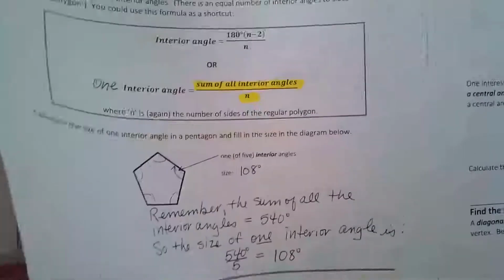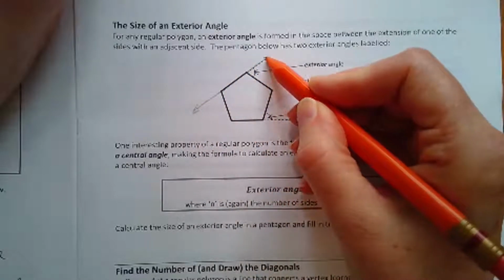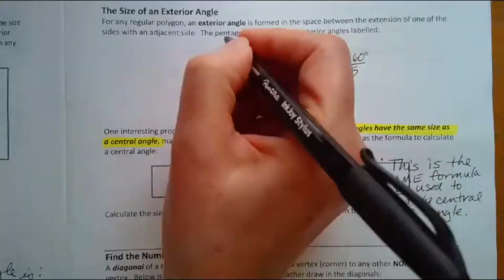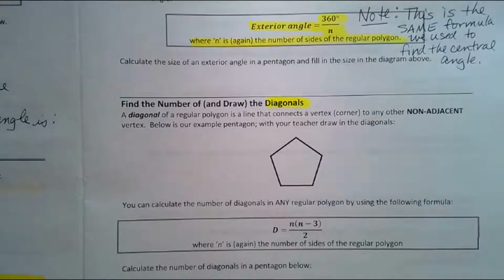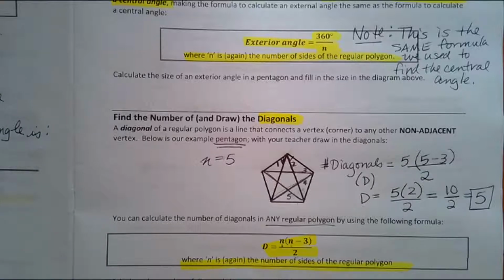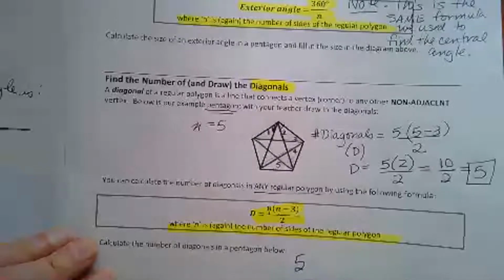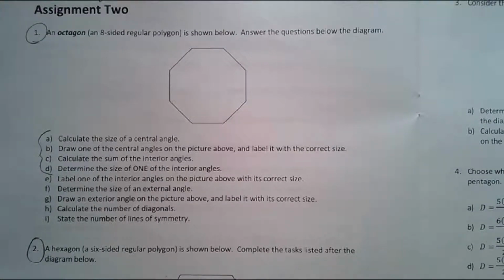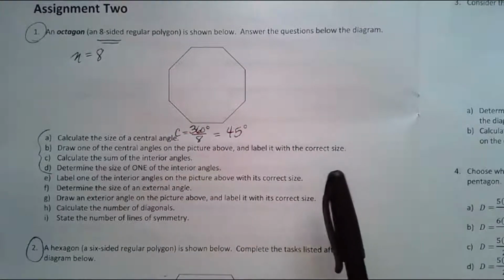40S Essential April 28